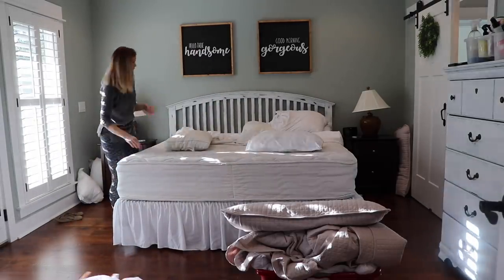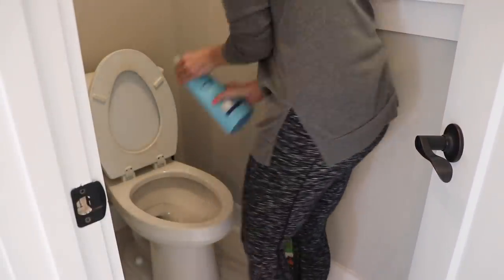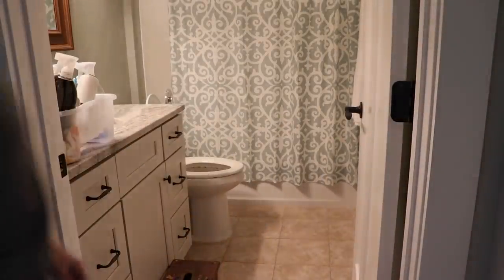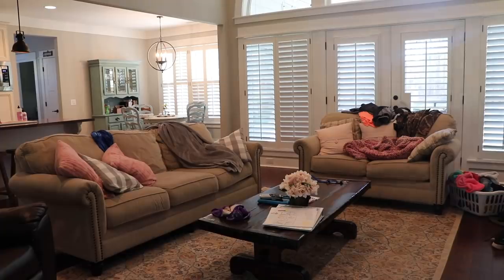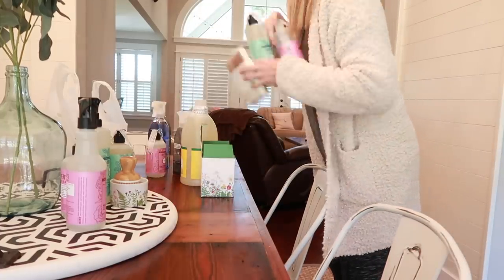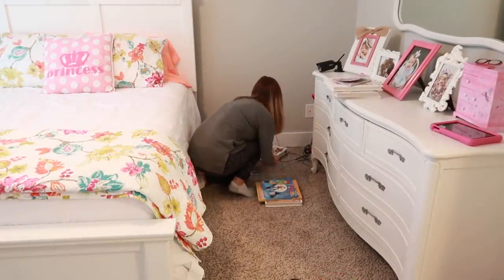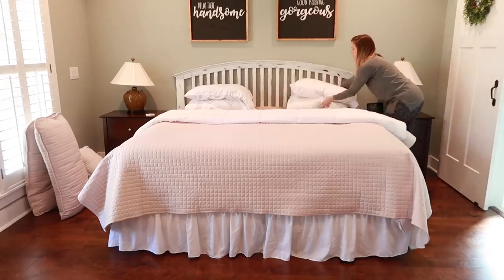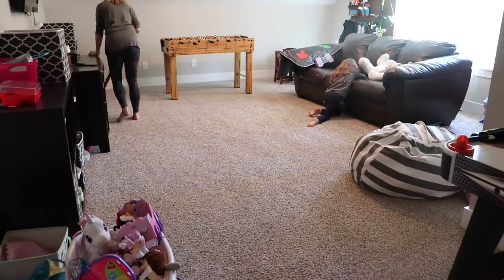COMPLETE DISASTER WHOLE HOUSE CLEAN WITH ME 2019 | EXTREME CLEANING MOTIVATION | Amy Darley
Today I'm doing a WHOLE HOUSE CLEAN WITH ME because my house was a COMPLETE DISASTER!!! This literally took me ALL DAY to clean and I was so exhausted after, but it was definitely worth it! I hope this video gives you some EXTREME cleaning motivation. Y'all let me know what you got done while watching in the comments as well. If you're new, I'd love to have you as a subscriber! Thanks so much for all the support friends!!! LOVE Y'ALL!!!
Amy

Clean with Me Marathon (in case you need a SUPER LONG cleaning video for extra motivation today)

***My MUST HAVES:
O-Cedar Spin Mop
Dyson V7
Canon G7X Mark ii
Canon SL2

Happy Mail Sent to:
Amy Darley

COMPLETE DISASTER WHOLE HOUSE CLEAN WITH ME | EXTREME CLEANING MOTIVATION | Amy Darley